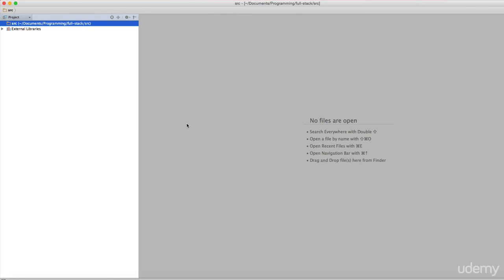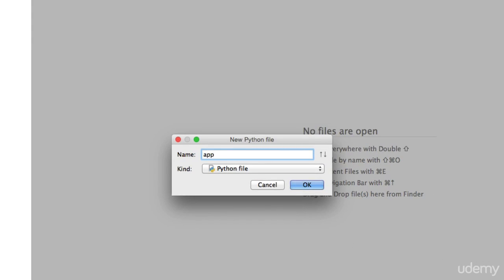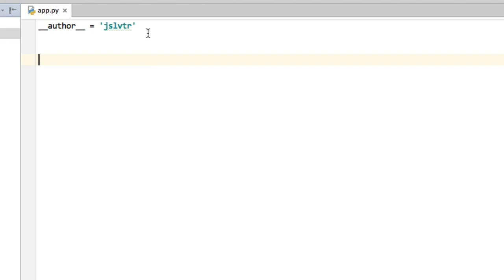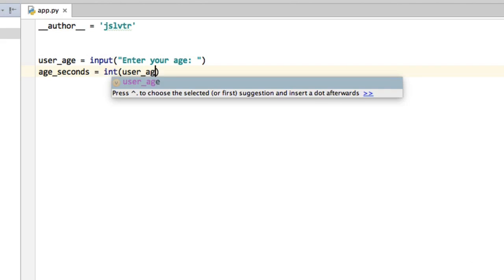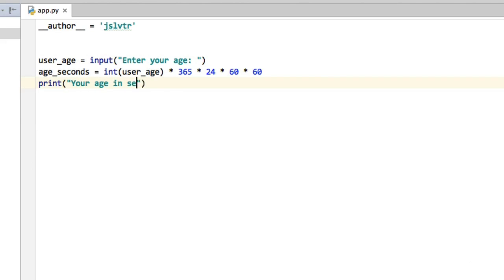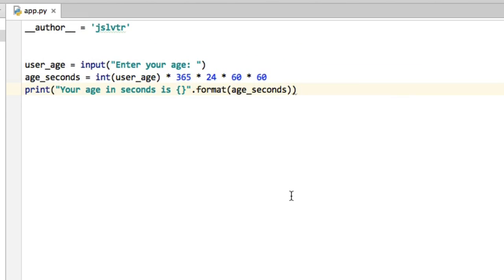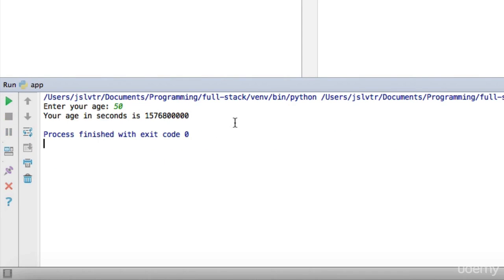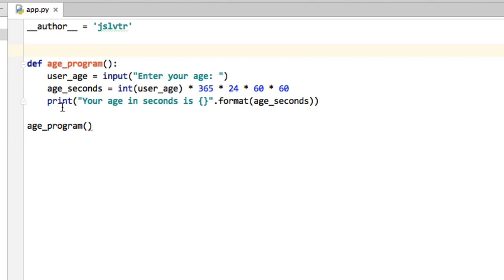13 Our Age application in PyCharm